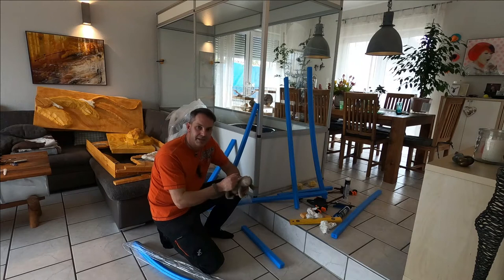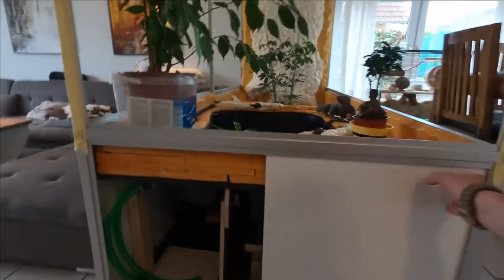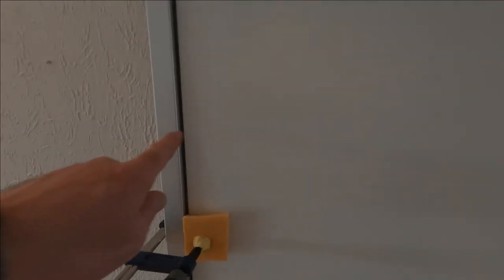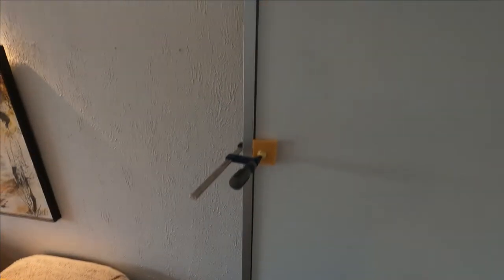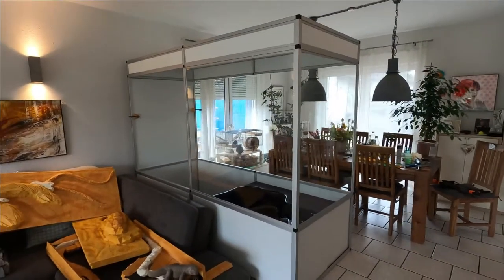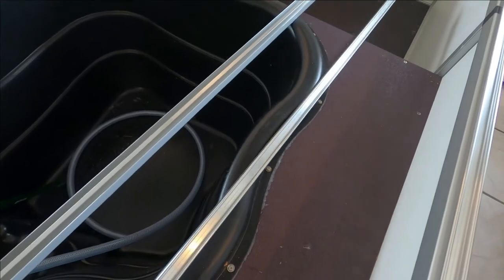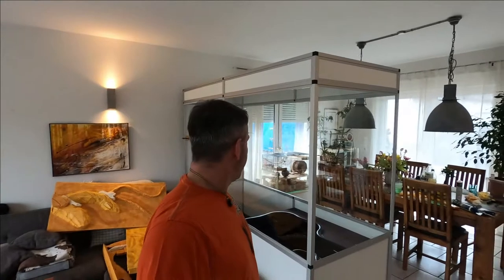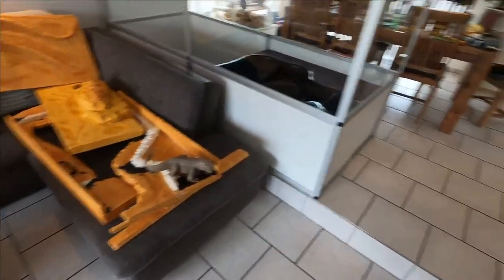Monitor lizard enclosure glas work on my Terrarium Paludarium, Econlux Solar Raptor Part 11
This is my step by step documentation of building an monitor Lizard enclosure, reptile cage or terrarium what ever you want to call it.

SolarRaptor
The hole lightning system used in this build can by purchased
A perfect way to supply your reptiles with UVA UVB. Modern LED Technic.

The goal is to build an enclosure that looks like part of the nature where the monitor came from.
A few years ago i kept varanus exanthematicus, varanus niloticus and varanus ornatus in my garage and outdoor enclosure.
Now after so many years without lizards I start again and build an enclosure direct into my house.
Please visit me on this exiting journey.

Deutsch:
Baudokumentation eines großen Terrariums für Warane. Eine DIY Bauserie in Echtzeit und interaktiv.
Früher gehaltene Warane waren Steppenwaran, Nilwaran und Ornatwaran. Das ganze in Aluminiumbauweise und 3 Seiten Verglasung.